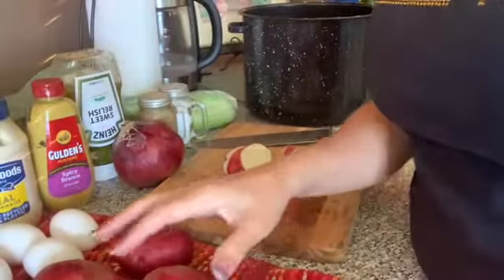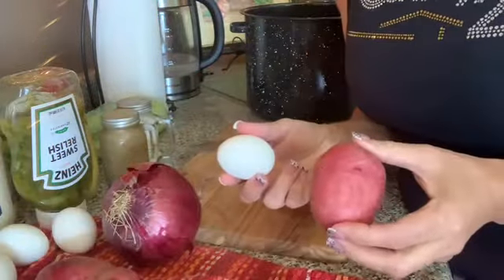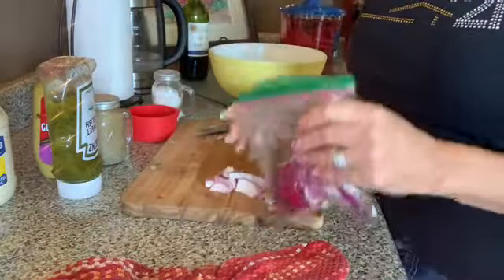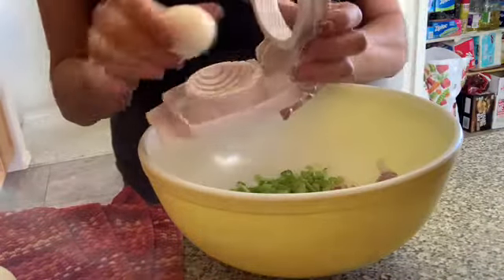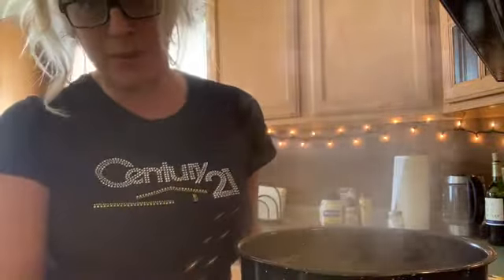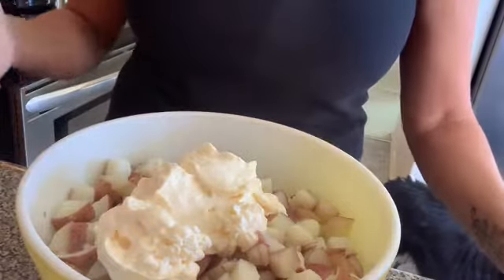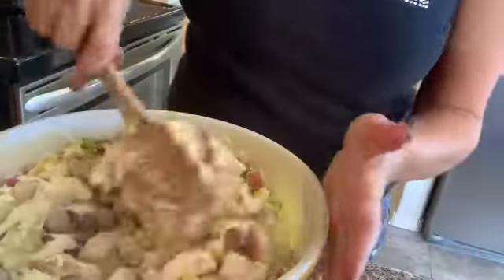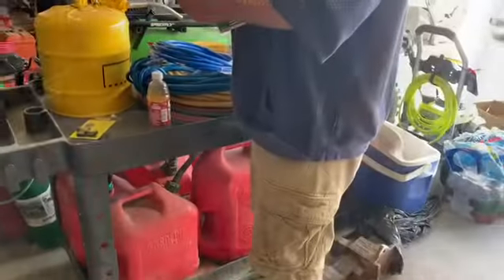Mom’s Potato Salad